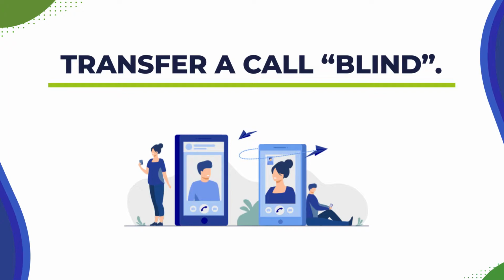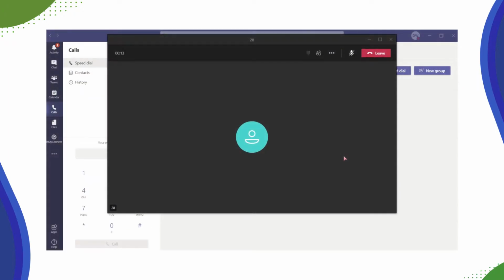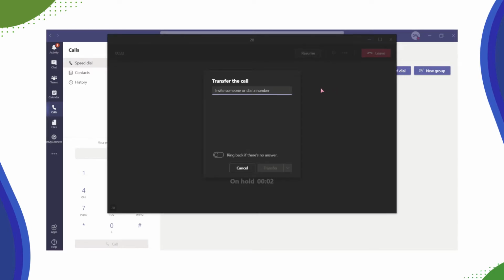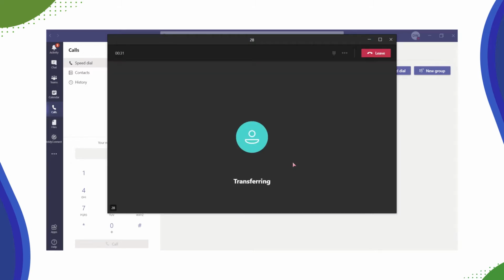IsMyConnect • Transfer a call without consultation / Blind transfer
In this video tutorial, you will learn how to transfer a so-called "blind" call using the IsMyConnect application in Microsoft Teams.